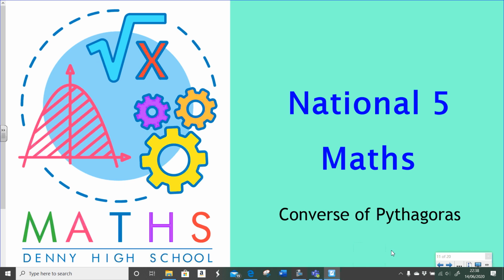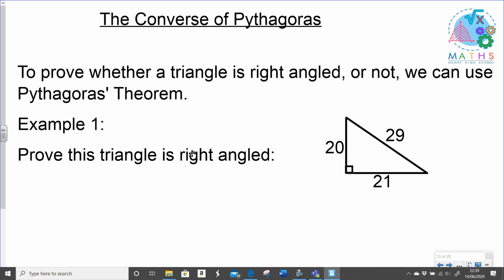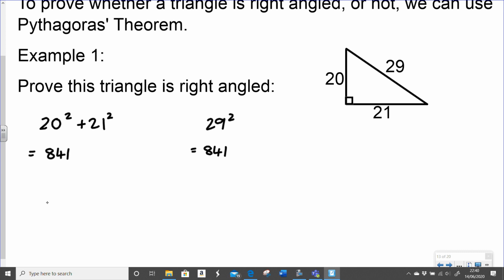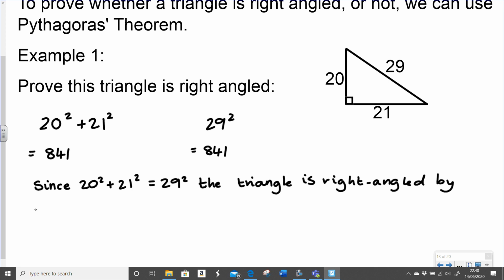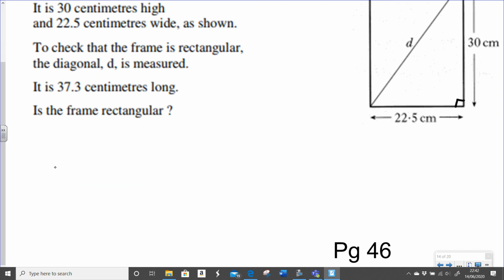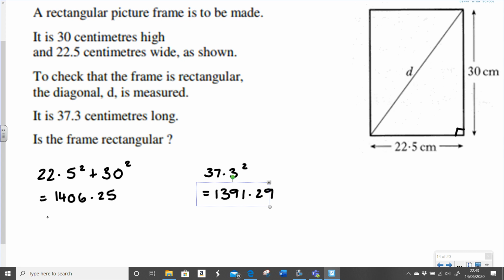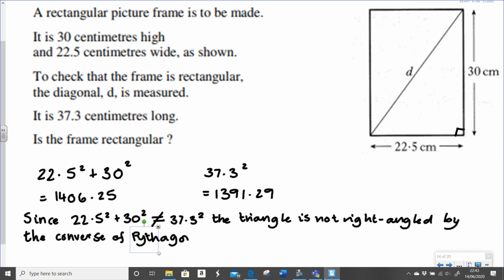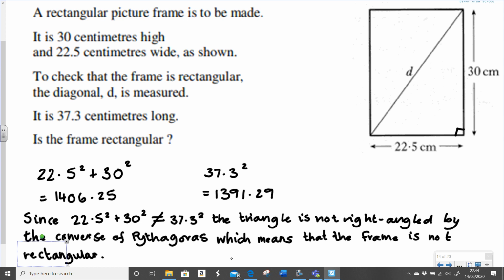Converse Of Pythagoras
This video explains how to prove whether a triangle is right angled or not using the converse of Pythagoras theorem